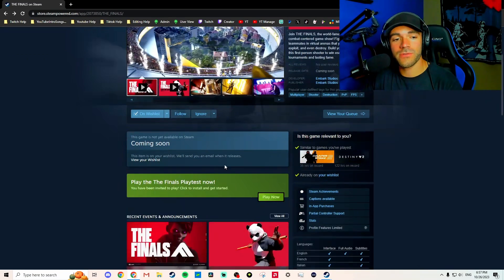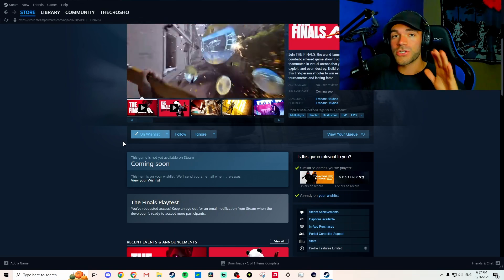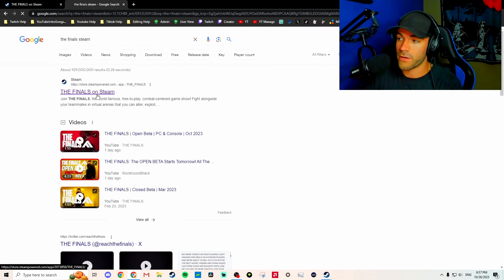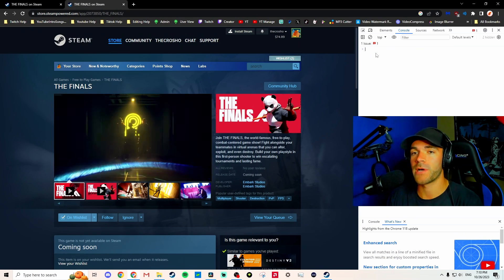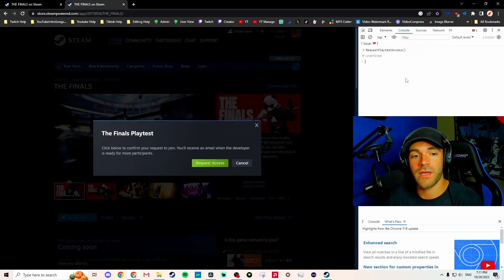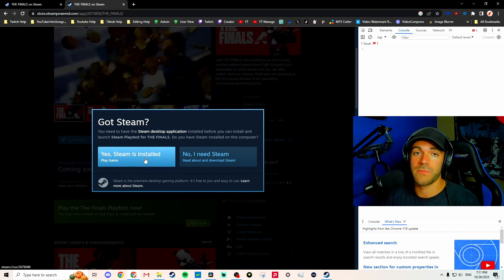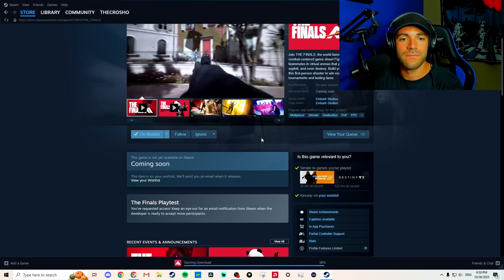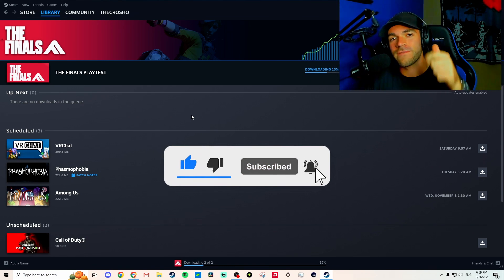THE FINALS STEAM DOWNLOAD ERROR FIX! (PC Only)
Having troubles download THE FINALS STEAM OPEN BETA ON PC?
I HAVE THE QUICKEST AND SIMPLEST SOLUTION IN THIS VIDEO!

- Press CTRL+SHIFT+J  in THE FINALS Chrome Steam Page
- Paste RequestPlaytestAccess()
- Press enter

Credit
u/sirajadouli  u/akkkkos on Twitter!

Let me know what type of THE FINALS you would like to see on THIS CHANNEL!